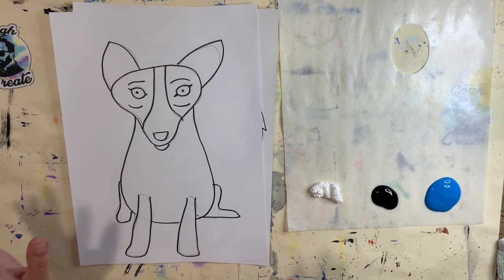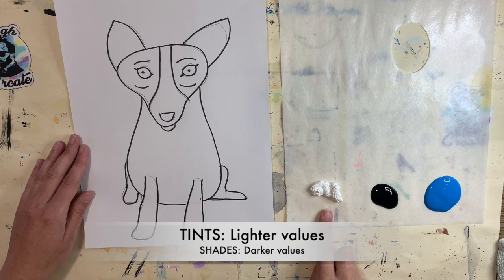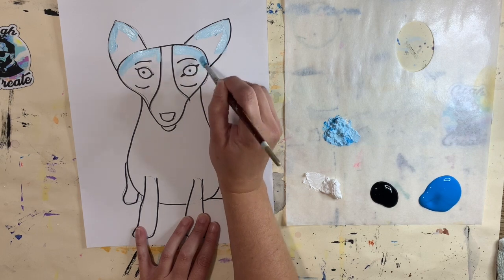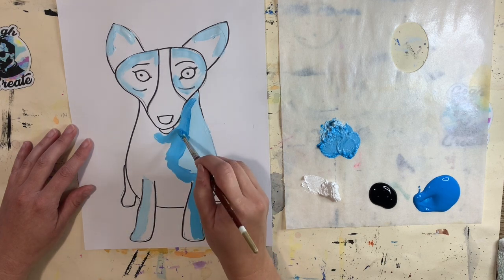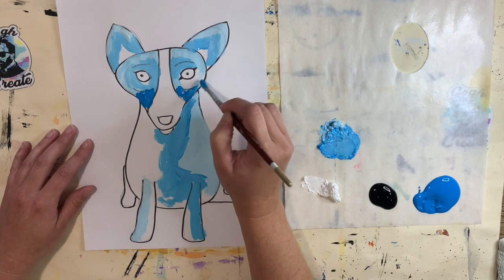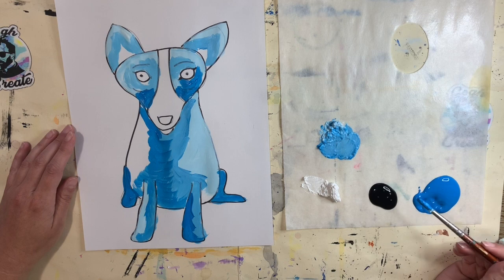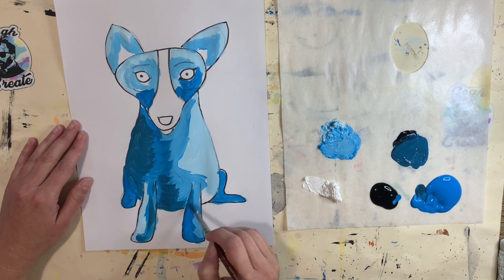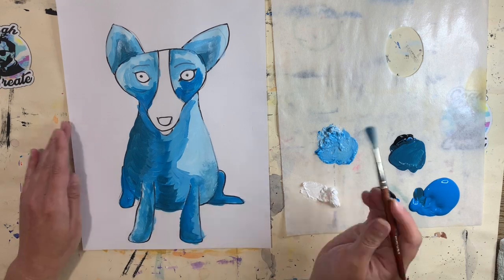How to Paint Blue Dog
How to Paint Blue Dog, art instruction by Sunni Myers. Inspired by the artwork of George Rodrigue's painting series "Blue Dog". This video shows how to paint using Value. Instruction good for ages 5 and up.